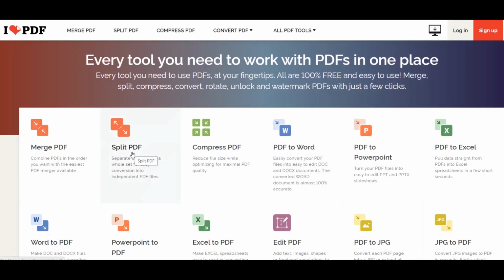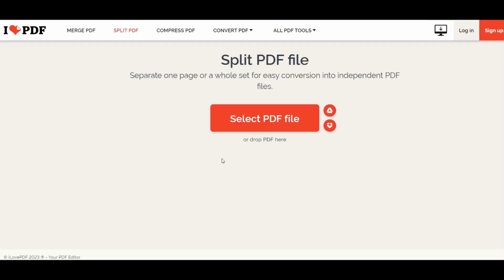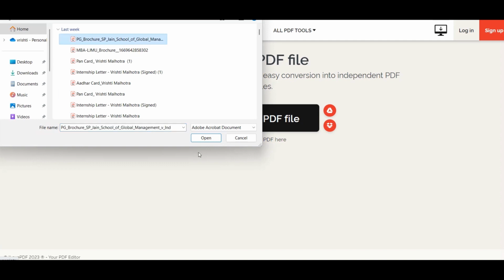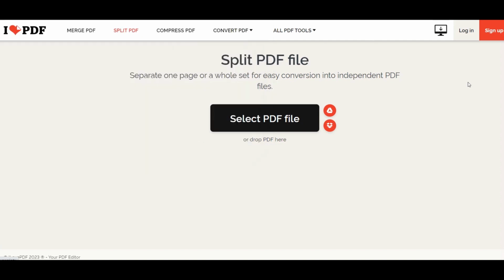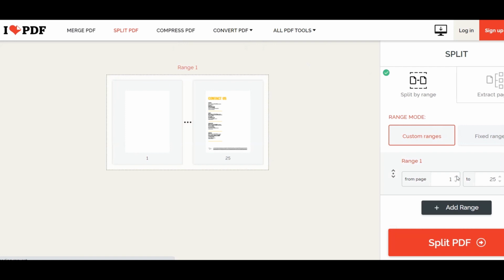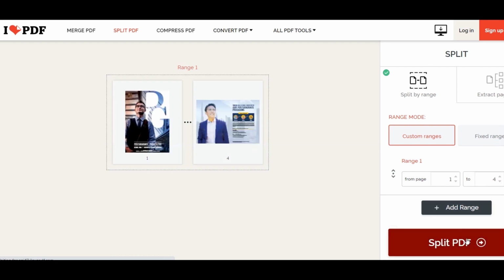How to Split PDF Files with ILOVEPDF - A Step-by-Step Tutorial for Teachers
As a teacher, you may need to send relevant information from a long PDF to your students. In this video, we will show you how to split PDF files easily and quickly using ILOVEPDF. Learn how to extract specific pages from a PDF and create new documents in just a few clicks. Our step-by-step tutorial will guide you through the process of using this online tool to save time and enhance your teaching experience. Try the 'Split PDF' feature now and streamline your PDF management!